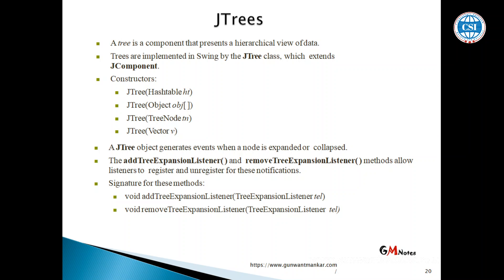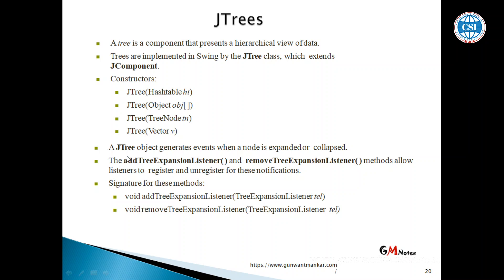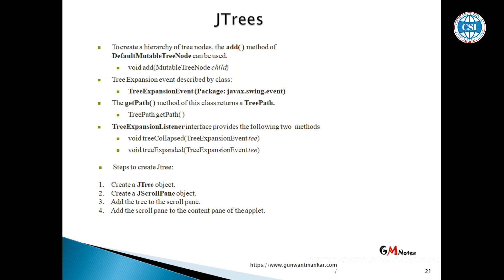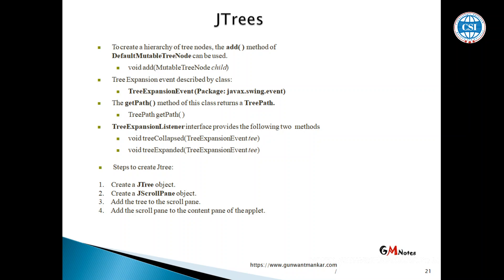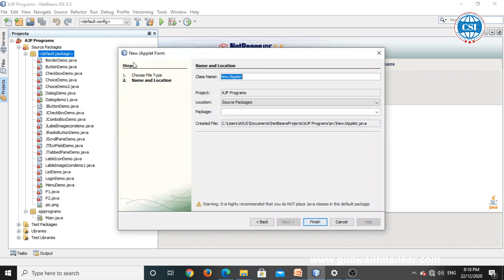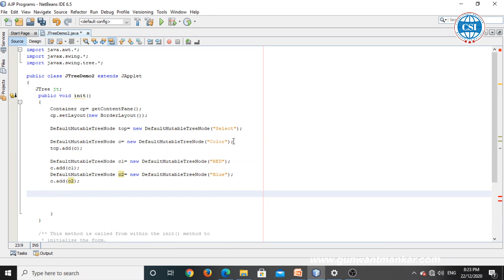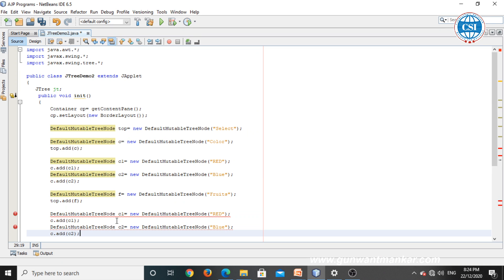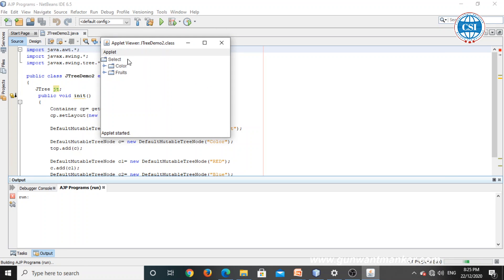Topic-11 JTree with Program| Advanced JAVA Programming | Unit-II JavaSwing.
Subject:- Advanced Java Programming (AJP-#22517)
Unit-II
Topic-11 JTree with Program
Branch:- CO/CM/CW 5th sem As per "I" Scheme Syllabus
Board:- MSBTE
In this Video we are going to Learn JTree Constructors with Program.